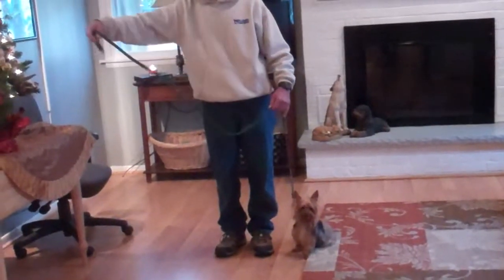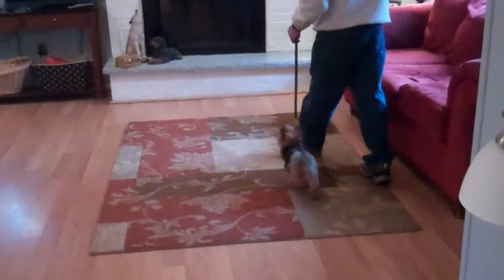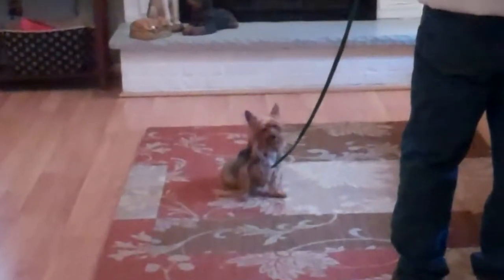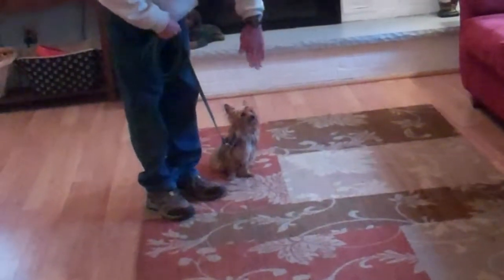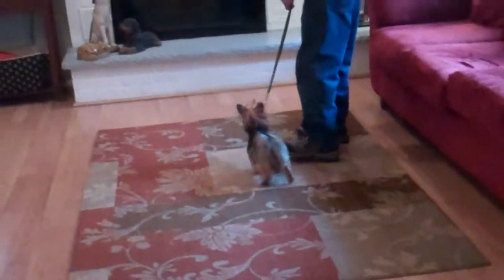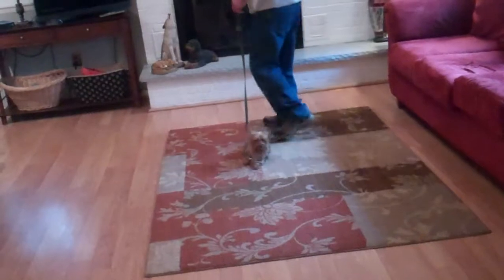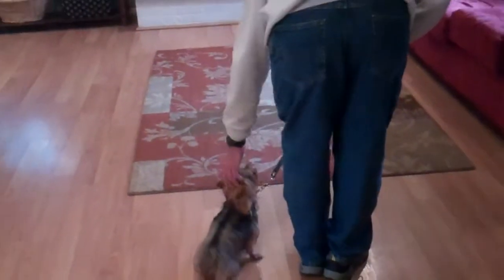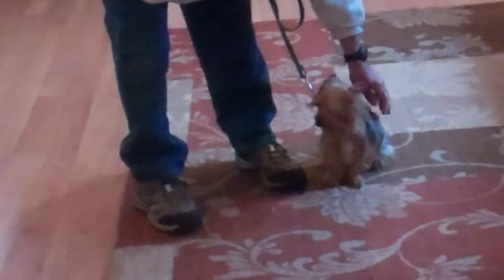Coco R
Coco, the Yorkie, performs the Formal Obedience Commands she learned while attending Nora's Dog Training Company.